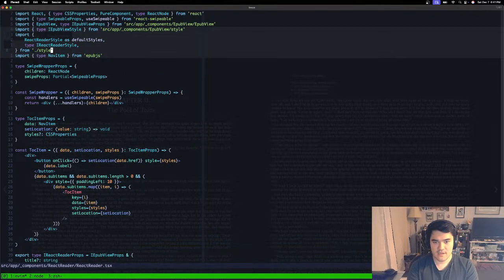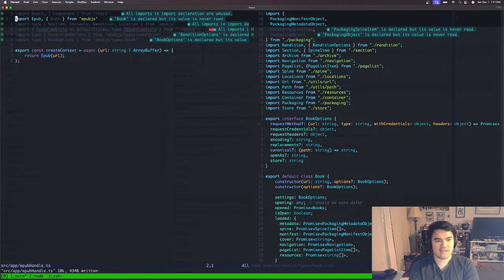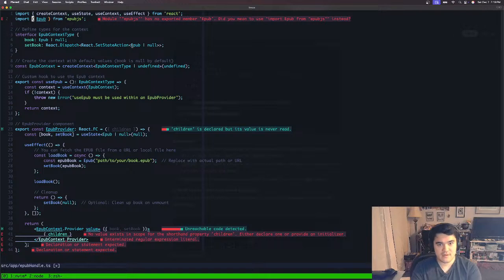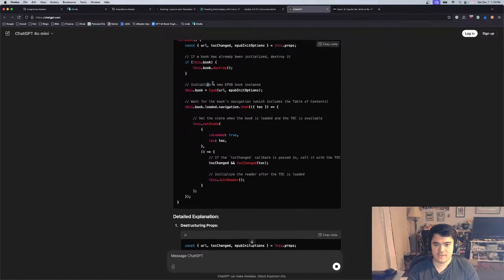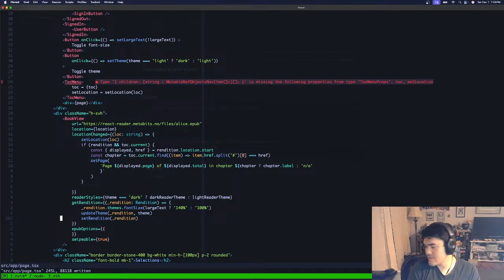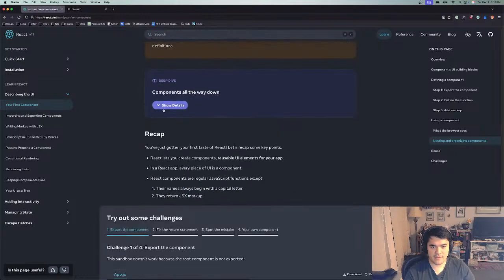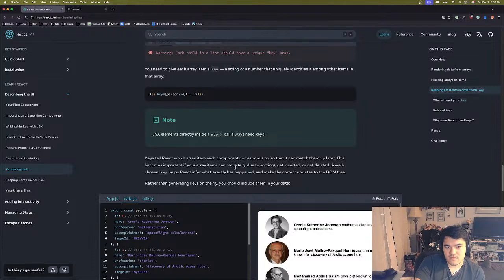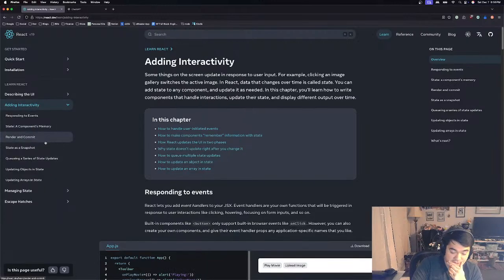Front-End Dev with React and T3 Stack